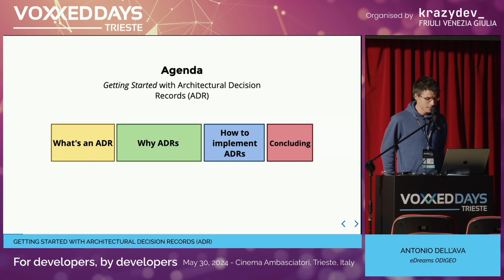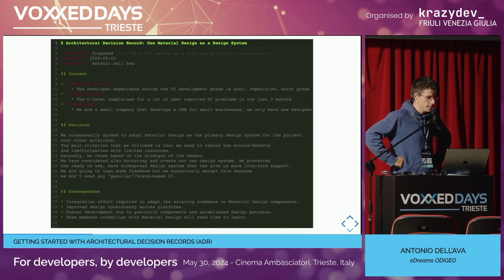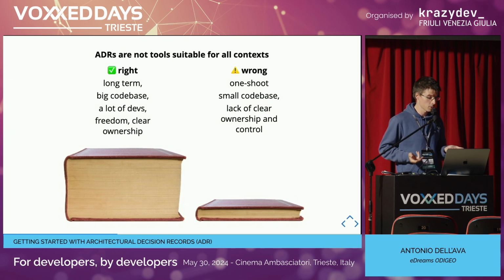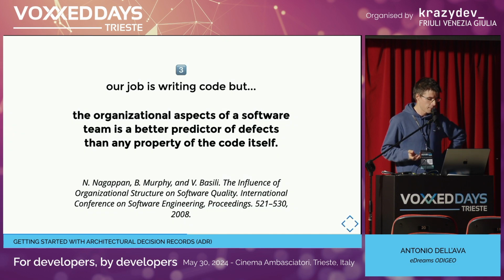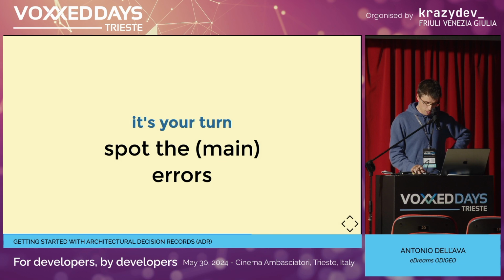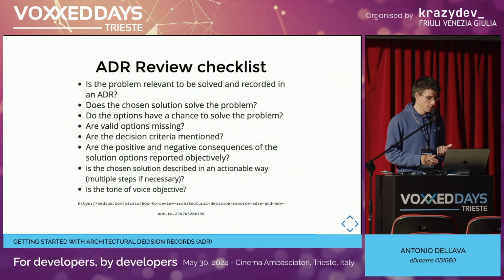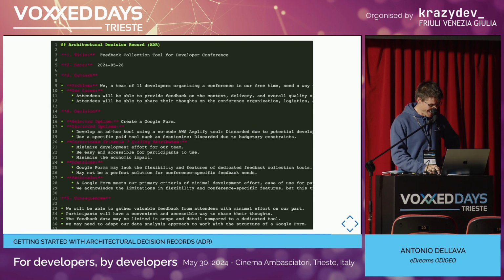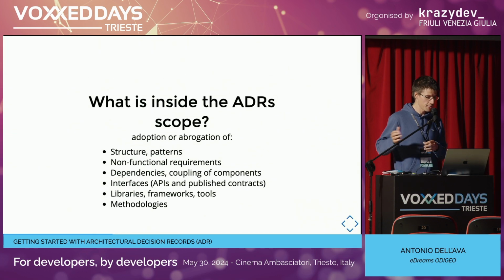[VDTRIESTE24] Getting Started with Architectural Decision Records - Conference by Antonio Dell'Ava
In the ever-evolving landscape of software development, making sound architectural decisions is crucial for long-term project success. Architectural Decision Records (ADRs) provide a systematic approach to documenting, communicating, and evolving these decisions. This talk delves into the core concepts of ADRs, guiding you through the process of implementing and utilizing them effectively. We'll explore the benefits of ADRs, including fostering transparency, promoting collaboration, and ensuring traceability of architectural choices. Additionally, we'll discuss the ideal scenarios for leveraging ADRs to empower your development team and optimize your software projects.

🎤 WHO IS ANTONIO DELL'AVA
Antonio is a frontend developer who tirelessly tries out new technologies, seeking the best possible solutions. He was born in the Southern Alps and has a background as an interaction designer, although he has always loved to code. He defines interfaces and develops their behaviour, starting from a user-centred perspective. He is interested in agile methodologies and loves to participate to the community as a speaker or as event organizer @M.U.G. (Marca User Group). He is also a bikepacker and always ready for a ride.